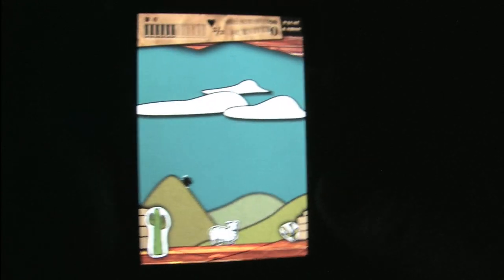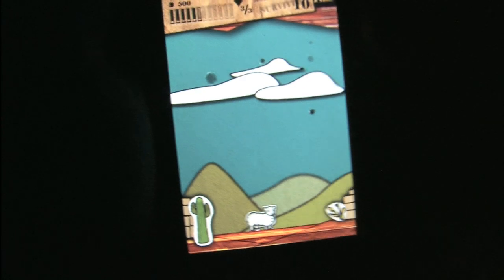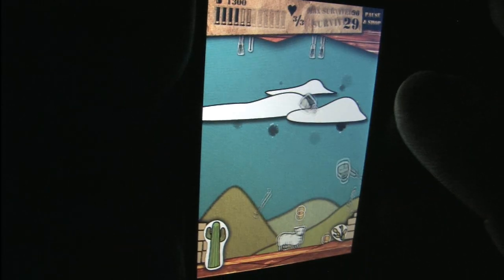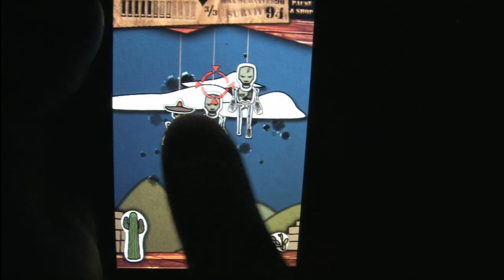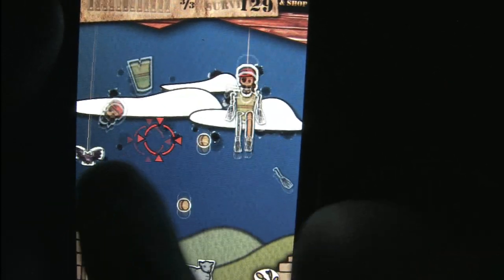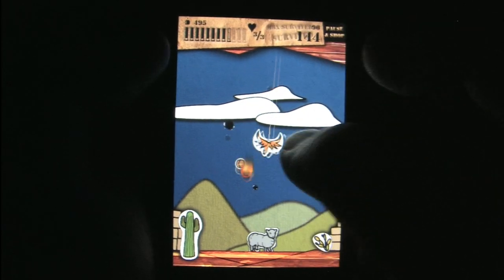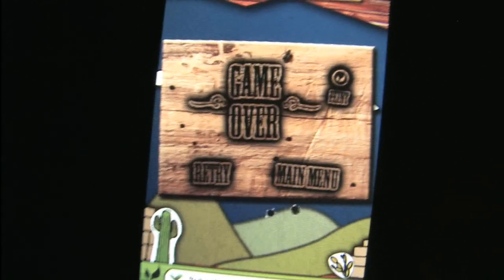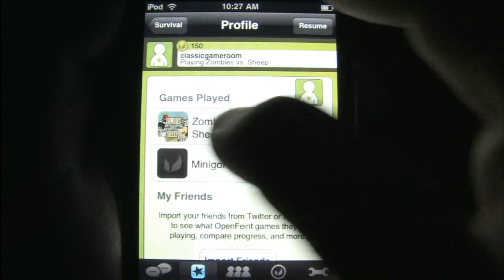Classic Game Room HD - ZOMBIES vs. SHEEP for iPod review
Classic Game Room HD reviews ZOMBIES VS. SHEEP for iPod Touch and iPhone. This shooting gallery style game has you in command of a sheep that magically shoots zombies, bats and monsters!  Tilt the iPod back and forth, your assault sheep is controlled using the accelerometer controls.  Tap the screen to shoot and reload, or drag your finger around when equipped with the AK-47.  This CGRHD review of ZOMBIES VS SHEEP for iPod has gameplay footage from the iPod video game app, Zombies vs. Sheep showing game play in action.